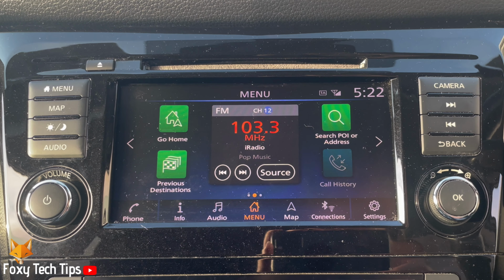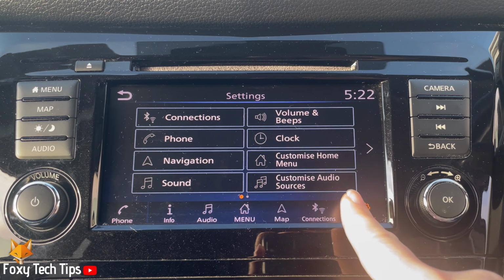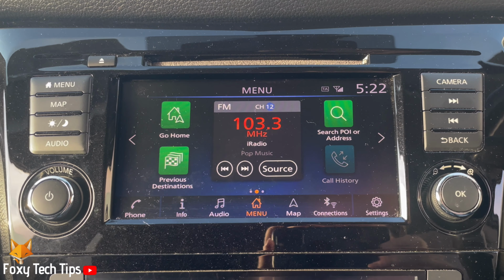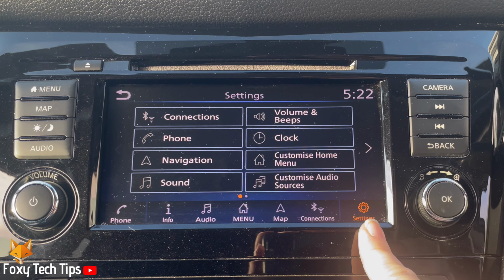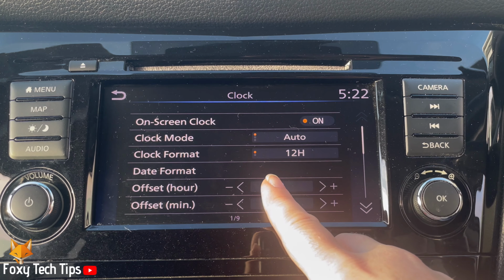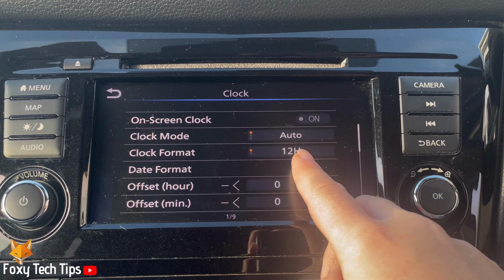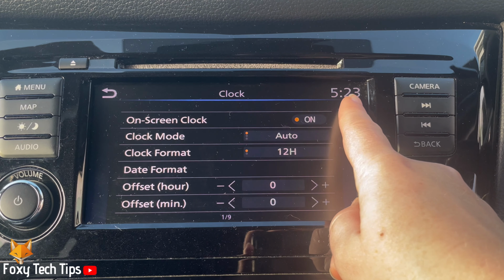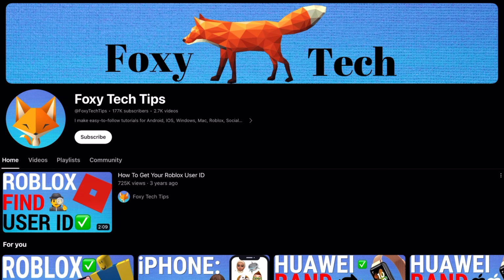Nissan Qashqai: Turn On-Screen Clock On/Off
Easy to follow tutorial on turning the on-screen clock on or off on the Nissan Qashqai. There is an option to have the on screen clock on the infotainment system or not. Follow the steps to learn how to turn the on screen clock on or off.

Steps:

Tap ‘settings’ in the bottom right corner of the infotainment system screen.

Choose ‘clock’ from the options.

Then tap ‘on screen clock’ to turn the on screen clock on or off.

When there is an orange dot to the left of ‘on’ the clock is on, and when there is no orange dot the clock is off.

You can see that the clock in the top right corner will appear and disappear when you change the setting.